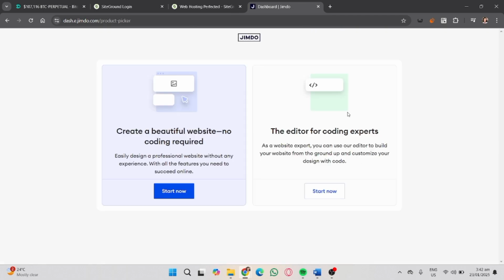How to Make a Jimdo Account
In this video, I'll show you how to create an account on jimdo. The method is very simple and clearly described in the video. By following all the steps in the video, you'll be able to easily learn how to create an account on jimdo.